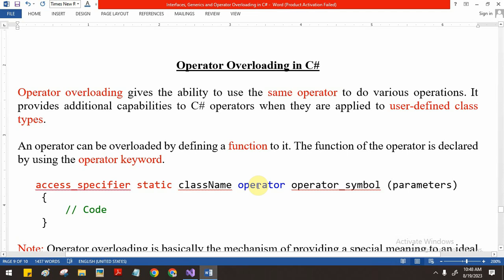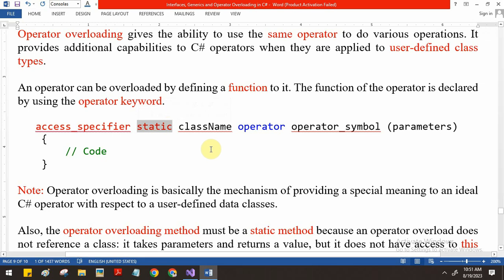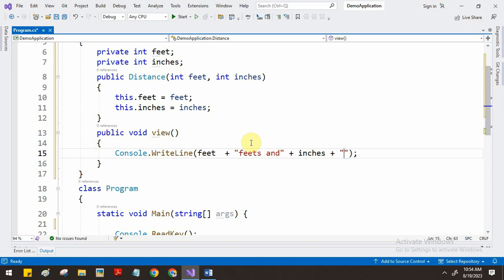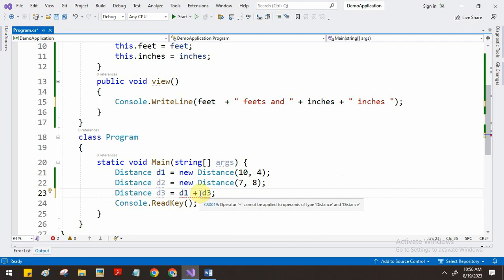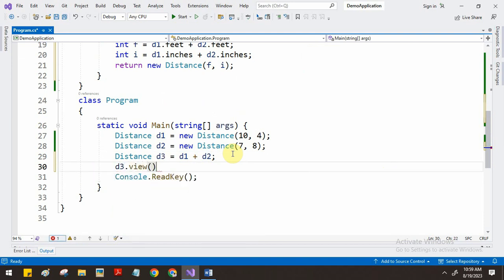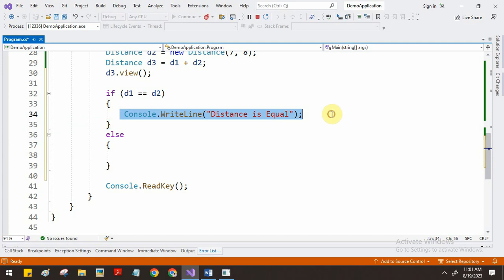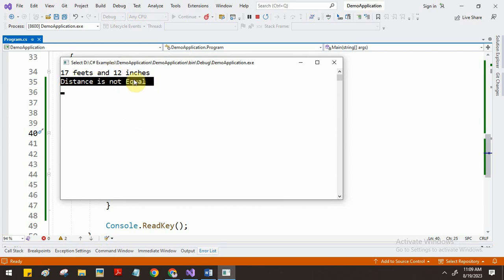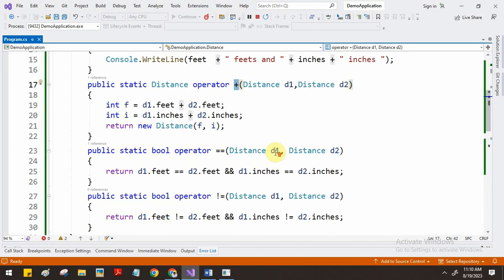Operator Overloading in C# Programming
In this video, you will learn how to use Operator Overloading in C#  and how we can add our own custom logic to a Operator.